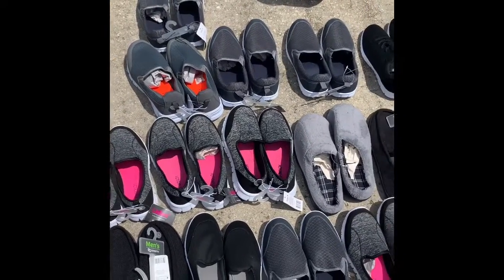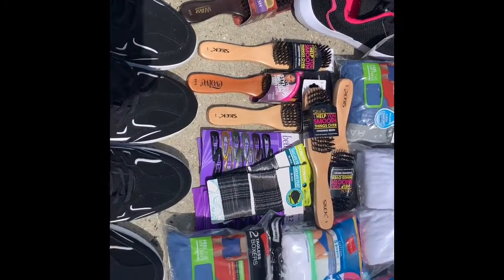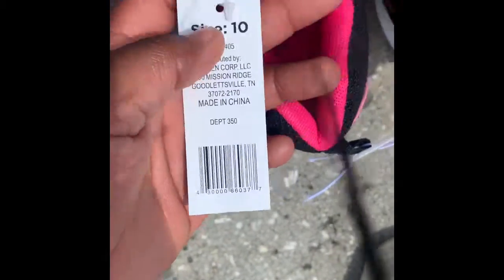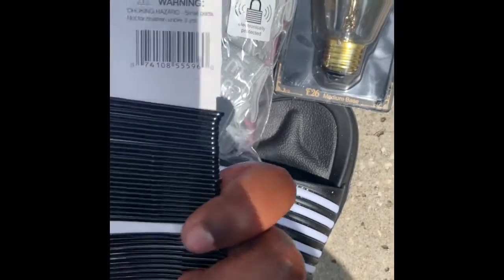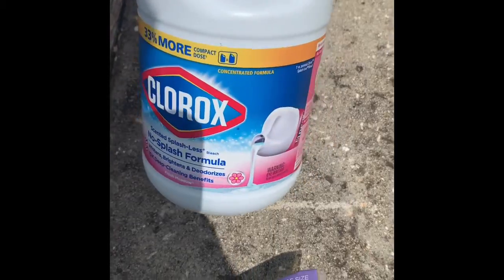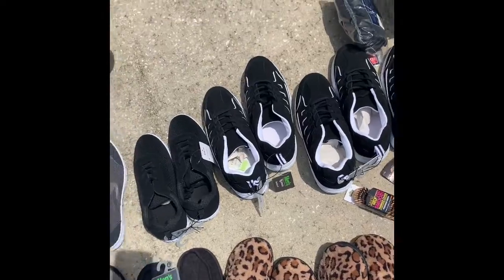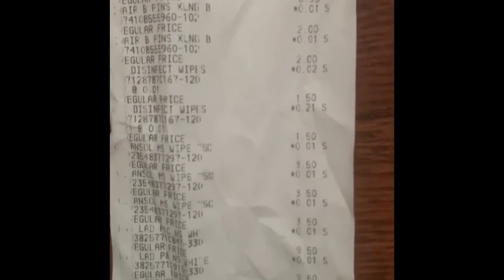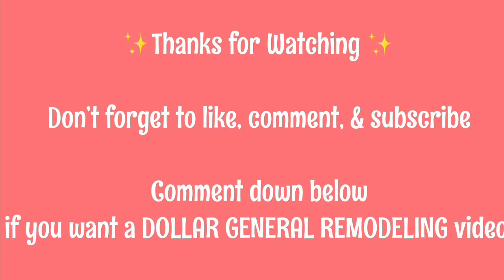My Dollar General Remodel Haul 🤑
*everything shown was a penny*

Comment down below if you would be interested in a series where I show you step-by-step how to find a remodel near you, so you’re able to find all these amazing pennies as well!